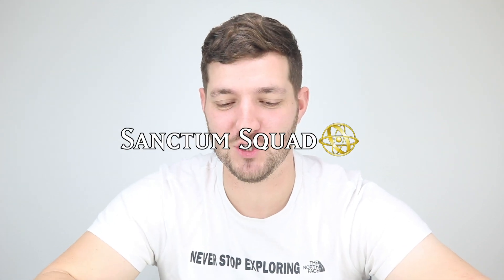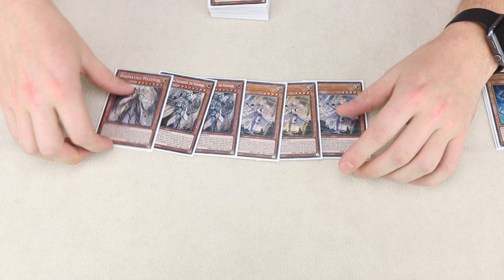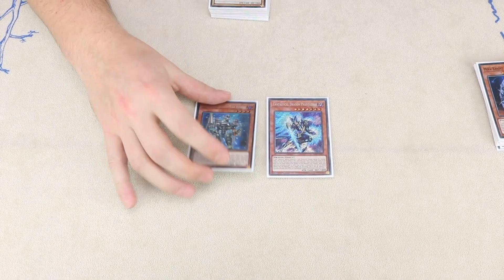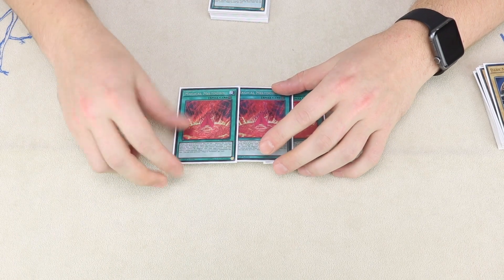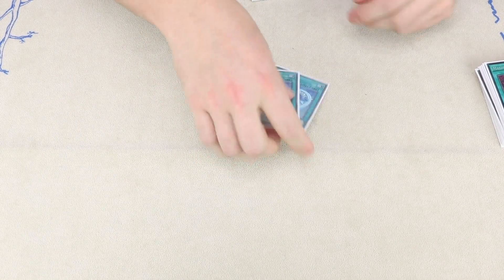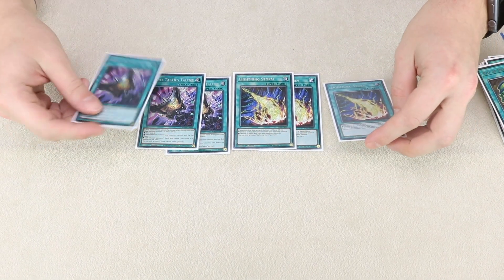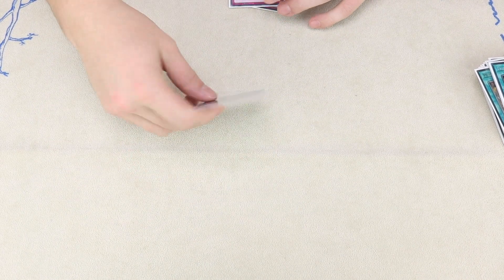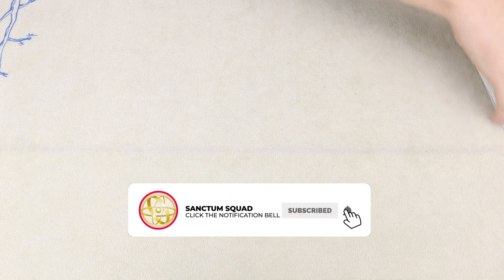INVOKED DOGMATIKA| THE GO SECOND STRATEGY| ANALYSIS AND LOCALS RESULT IN DESCRIPTION| OCT 2020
Just a quick update on this profile, I played locals the weekend of filming. I made top cut with only one loss in Swiss.
There is definite changes I'm making and already testing!
Deck performed really well in short. I definitely need to re-work the extra deck a little. Next locals I'll test an omega and drop the orcust pieces, they're definitely very niche; still a big fan of dingirsu. Dragoon is definitely the power this deck needs. I'm going to main dark ruler no more and drop the girsu and change some of the mekk package!
Match ups were
R1 Infernoble 2-1
R2 Mekk invoked 2-0 (I won the die roll and sent him first)
R3 Mirror 0-2 (I won the die roll and sent him first) The mirror is very awkward, I think being new to the deck gave me a major disadvantage
R4 Dragon Link 2-0 I opened pretty well both games